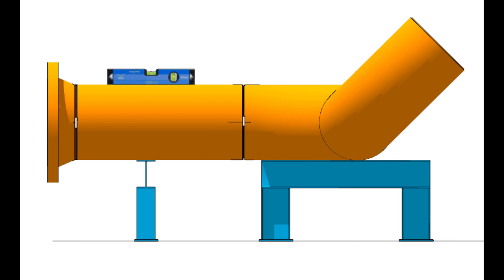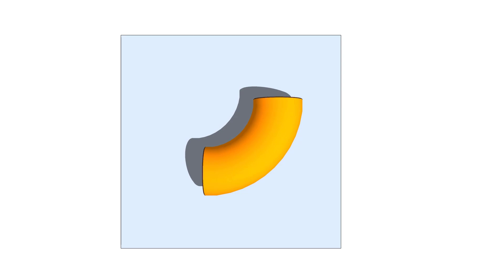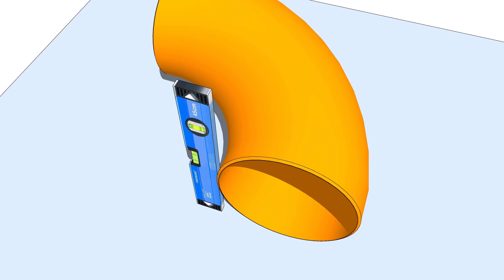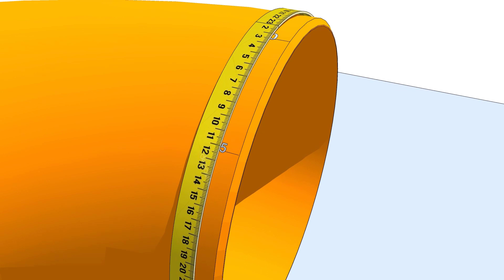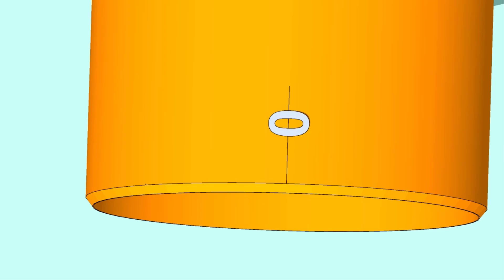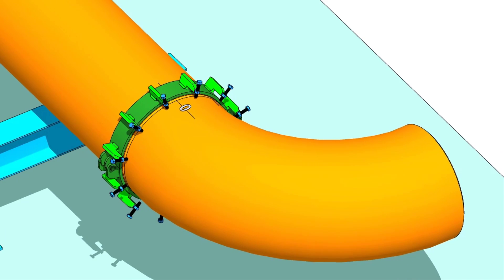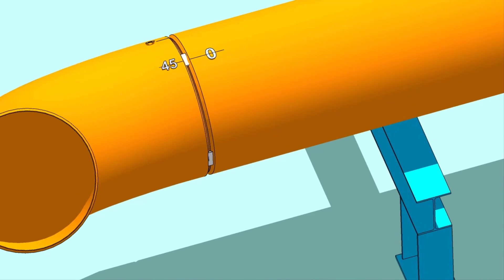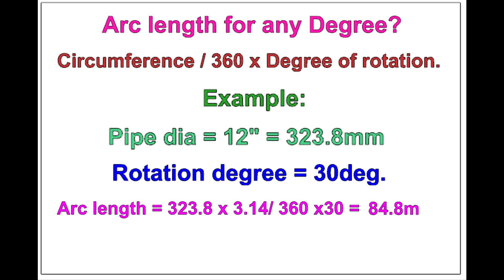HOW TO FIT UP A 90 DEGREE ELBOW, ROTATED TO ANY DEGREE- TUTORIAL FOR BEGINNERS TUTORIAL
Elbow rotation tutorial with formula and example.  @technicalstudies.
FOR PDF FILES
1 Elbow Radius Chart